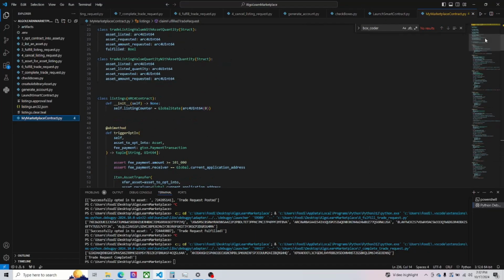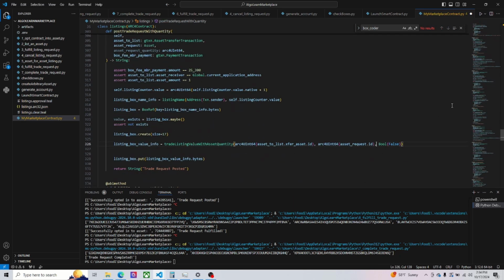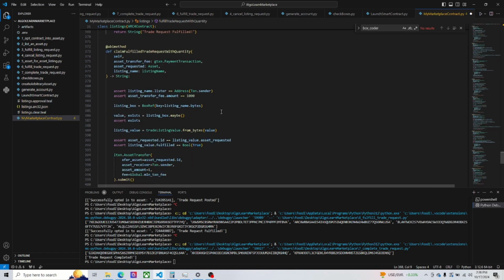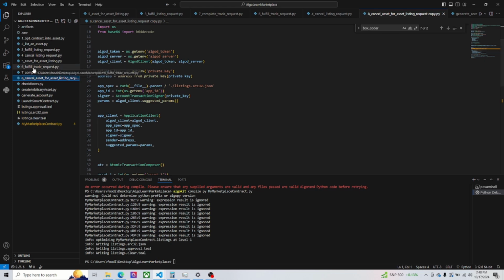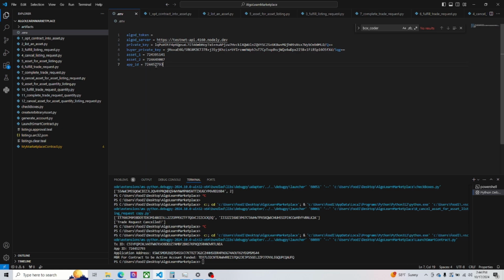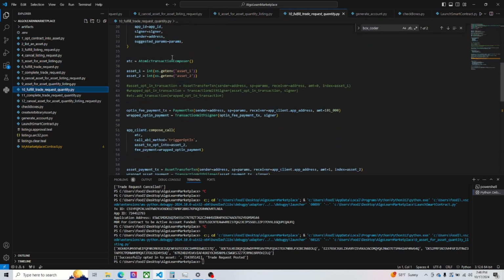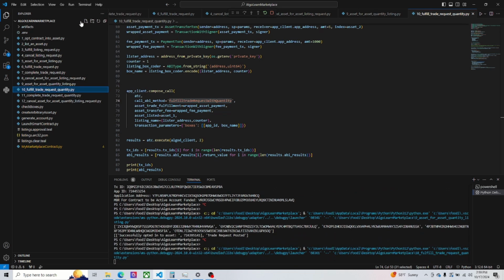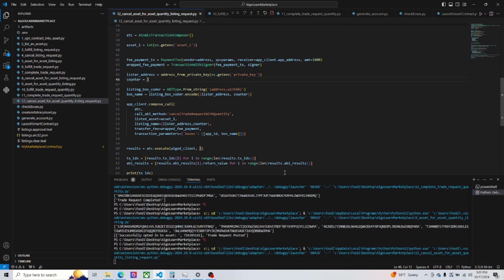AlgoLearn: Part 5.3— Marketplace Smart Contract; Asset for x Amount of Asset Listings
In this video we experiment with Algorand ASA (NFT) Marketplace listings where the seller requests x Amount of an asset in exchange for their Asset. Eg; 20 Tokens for 1 NFT

We review creating, cancelling, fulfilling and completing these listings.